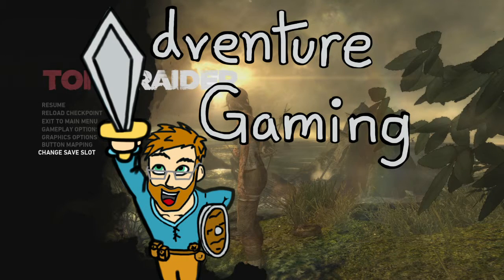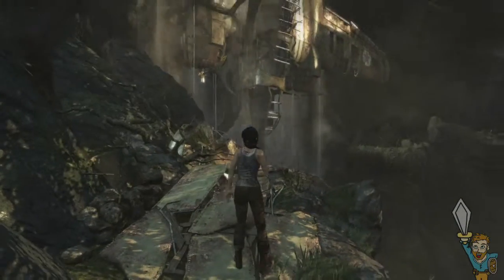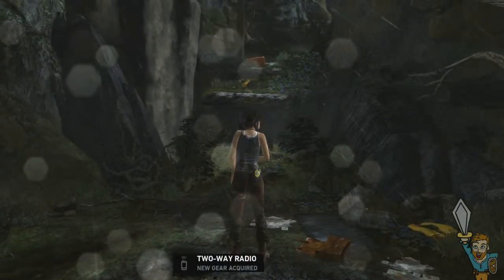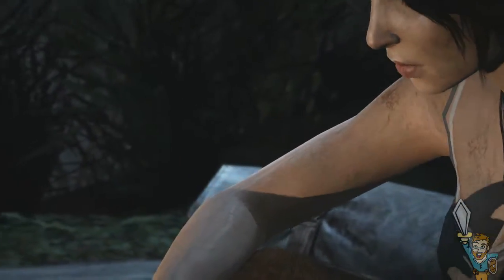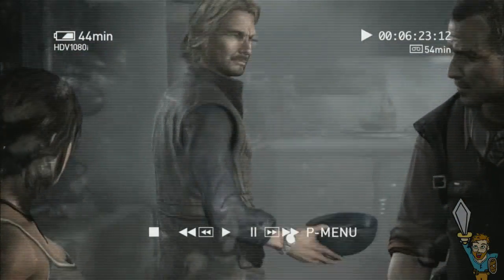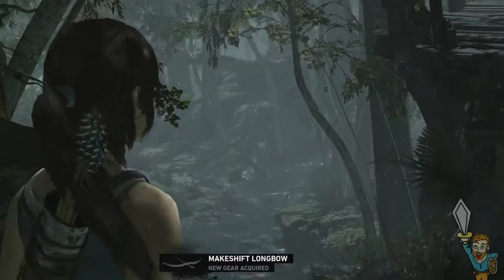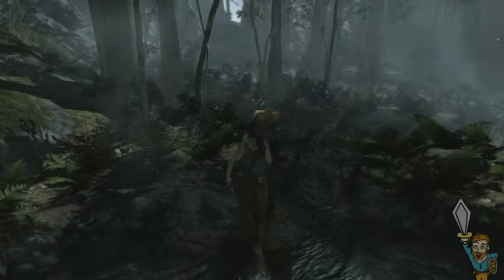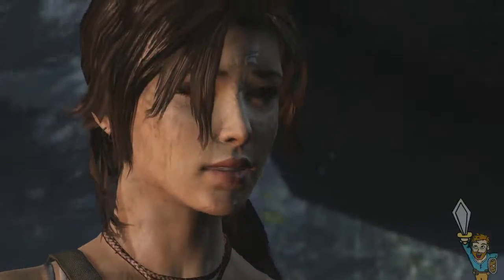Tomb Raider One Life Challenge Ep2: Bomber Run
After being stabbed, we need shelter food and water... Time to get back to the basics!